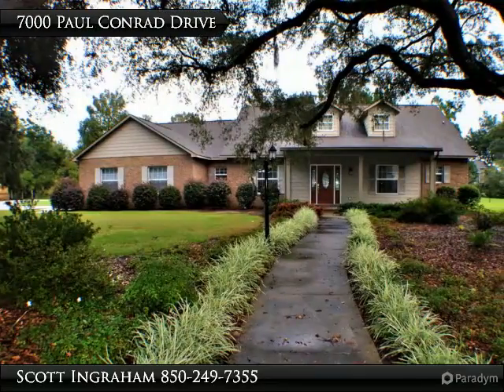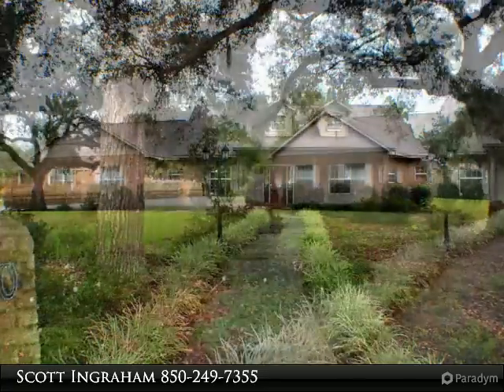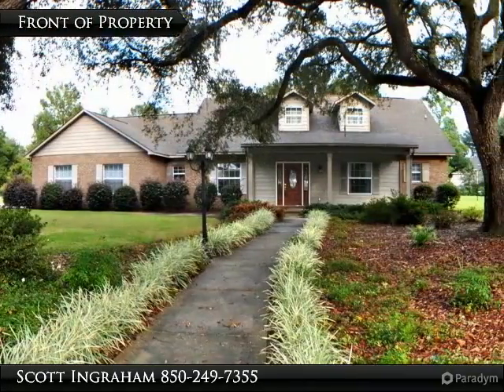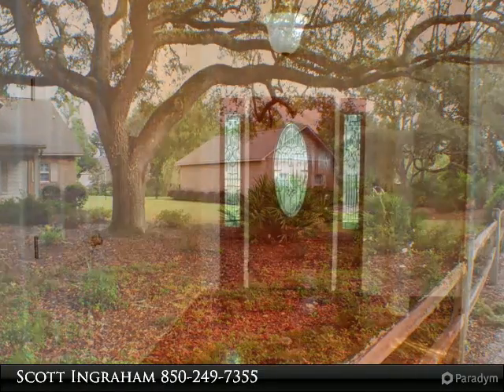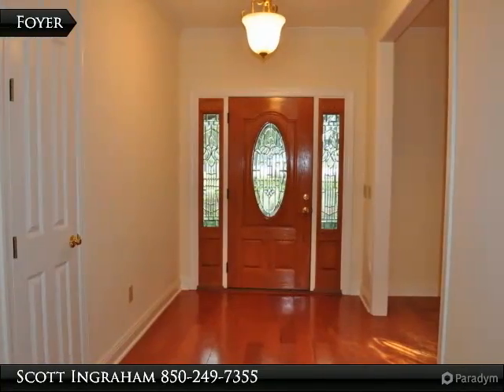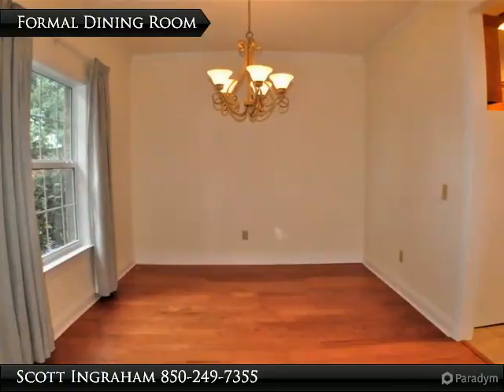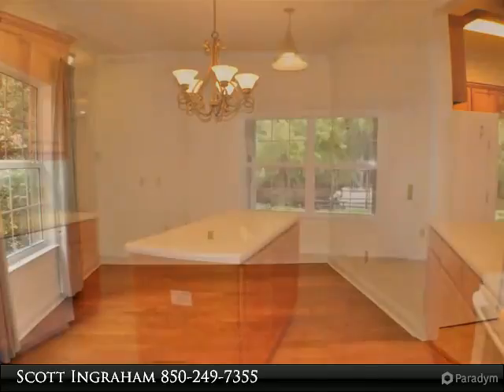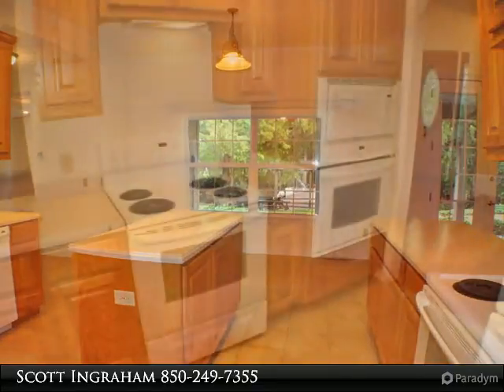7000 Paul Conrad Dr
Gorgeous waterfront home on canal with access to Deerpoint Lake! This 3-bedroom, 2-bath all-brick home was custom built in 2005 and features 10' ceilings, hardwood floors, and a split-bedroom floor plan. The kitchen boasts solid-surface countertops, pantry, and a breakfast room that overlooks the water. The Master Suite includes a bath with double sinks, his-and-hers walk-in closets, a garden tub, and a separate shower. You can access the long covered porch from both the living room and the master bedroom. Outside you'll find a covered boat slip and large dock with fish-cleaning station. You are only minutes from Deerpoint Lake by boat! For the hobbyist, you'll love the detached workshop with 9' garage door and 10' ceilings. There is also a two car garage on the side of the home and
parking should never be an issue thanks to an oversized driveway that can easily accommodate multiple vehicles including a boat or RV!

Presented By:
Scott Ingraham, Scott Ingraham Real Estate Group